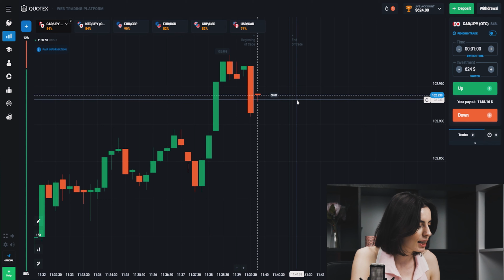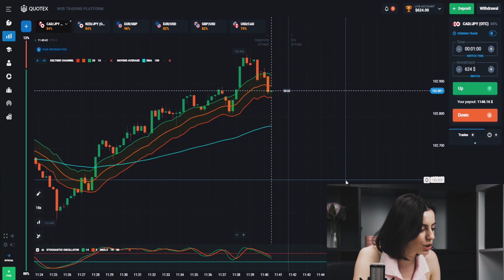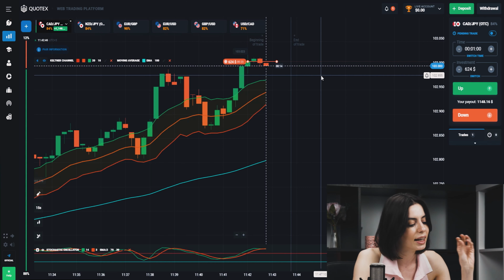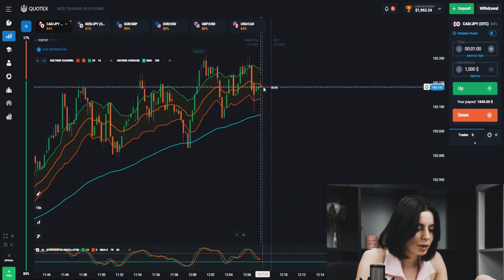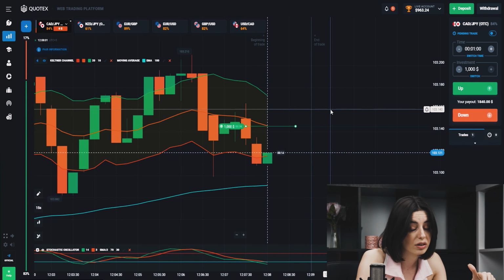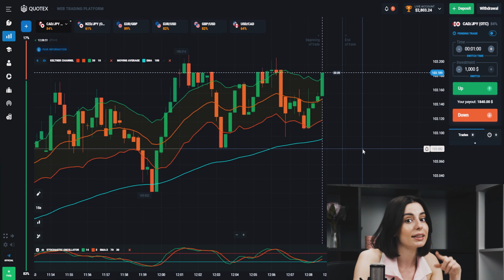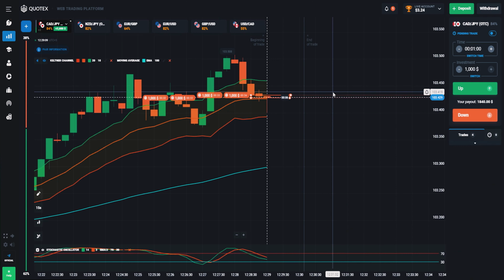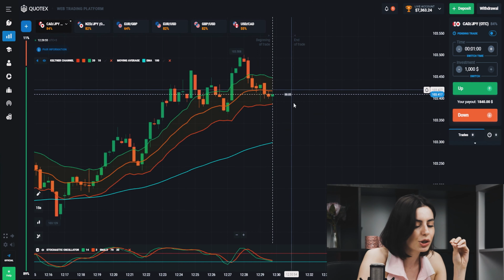$624 TO $7363 WITH EASY STRATEGY | Binary Options Trading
Hey every one! I am a Baby Trader and in this video I will show you  Binary Options Easy Strategy that will help you gain experience and increase your Trading Level on Quotex.
I will be very grateful to you if you like and write a comment.
00:00 Greeting
00:20 Explanation of this video and Strategy
01:20 1 deal
02:27 2 deal
03:13 3 deal
04:20 4 deal
05:28 5 deal
06:28 Results